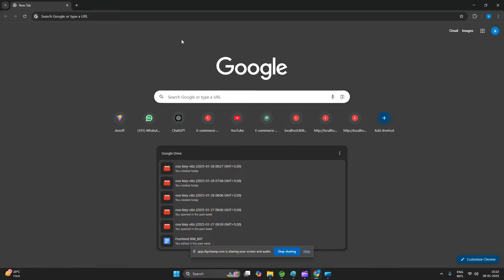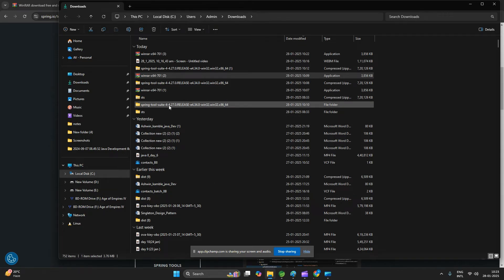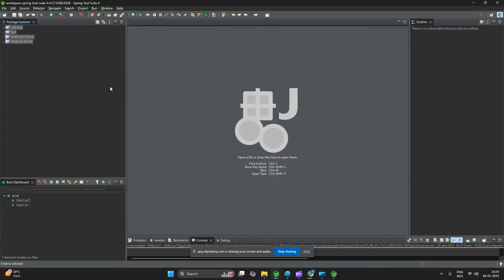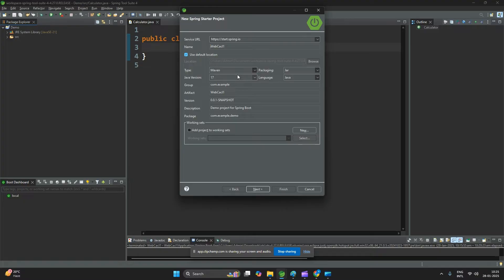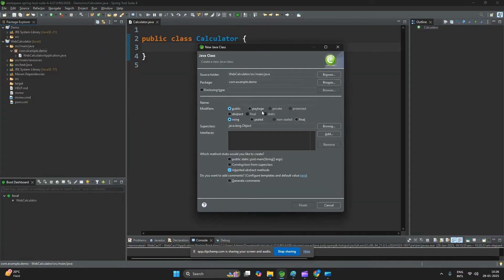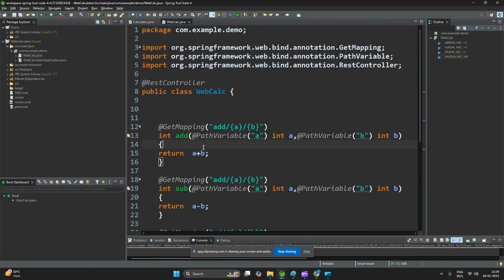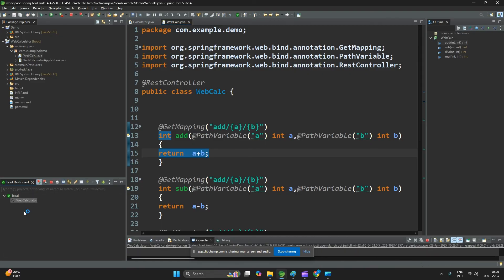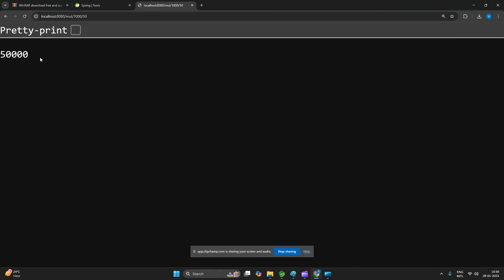First Web Application Using Spring Boot